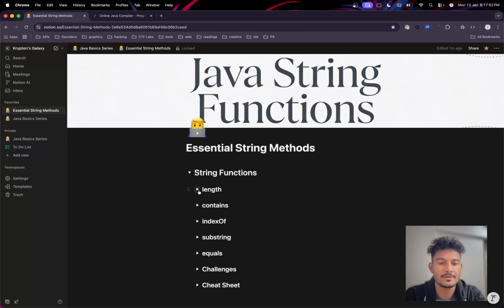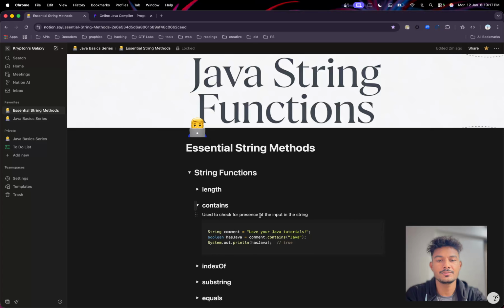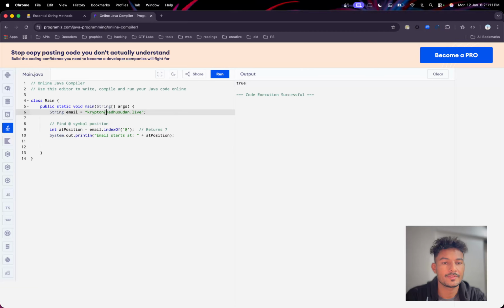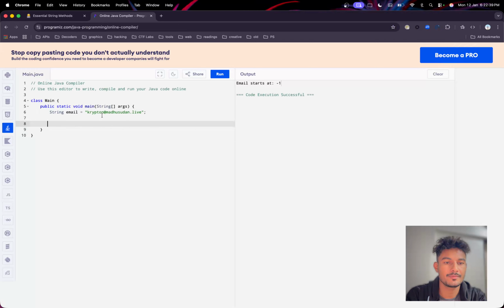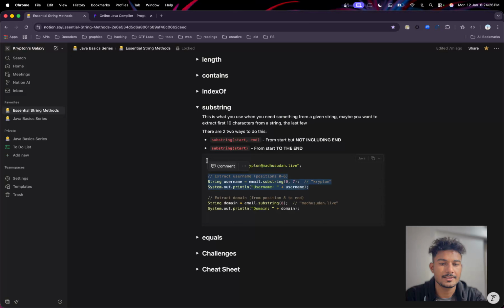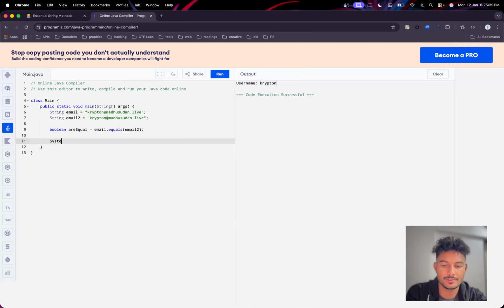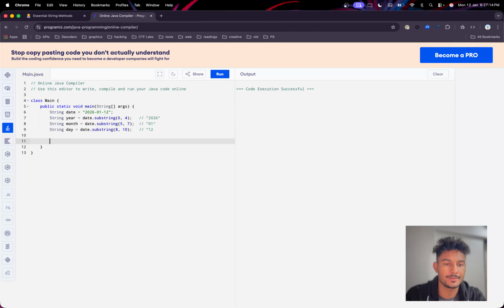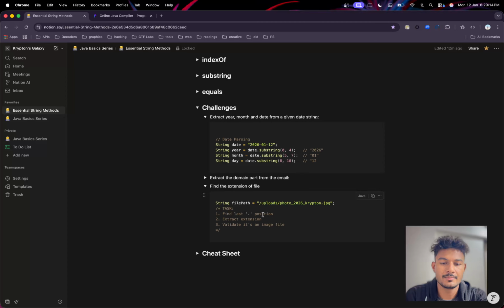Java Basics Series: #1 Java Strings Essential Methods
🔥 Java String Functions You NEED Daily | Episode 1 - Junior Dev Essentials

⏰ Timestamps:
length() - Stop Googling this!
substring() - Extract like a pro
indexOf() - Find positions FAST
contains() - Security checks
equals() vs == - Interview killer
Production challenge solved
Cheat sheet & next episode

🎯 Perfect for:
✅ Junior devs who forget basics weekly
✅ Early stage professionals shipping with AI help
✅ Anyone who hates 2AM Stack Overflow panics
✅ New Java learners building confidence

## length
String greeting = "Hello World";
int greetingLength = greeting.length();

## contains
String comment = "Love your Java tutorials!";
boolean hasJava = comment.contains("Java");
System.out.println(hasJava);  // true

## indexOf
// Find @ symbol position
int atPosition = email.indexOf('@');  // Returns 7
System.out.println("Email starts at: " + atPosition);

## substring
// Extract username (positions 0-6)
String username = email.substring(0, 7);  // "krypton"
System.out.println("Username: " + username);
// Extract domain (from position 8 to end)
String domain = email.substring(8);  // "madhusudan.live"
System.out.println("Domain: " + domain);

## equals
System.out.println(email1 == email2); // Unpredictable - mostly false

Time for challenges:
1. Extract year, month and date from a given date string
2. Extract the domain part from the email
3. Find the extension of file